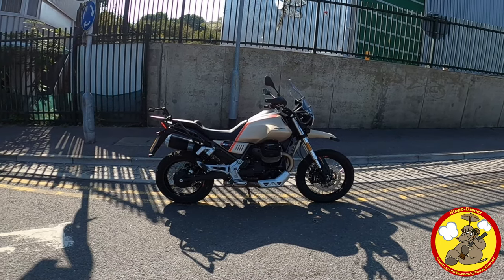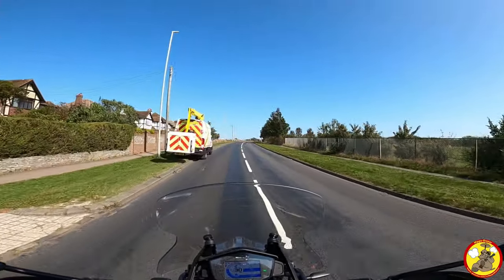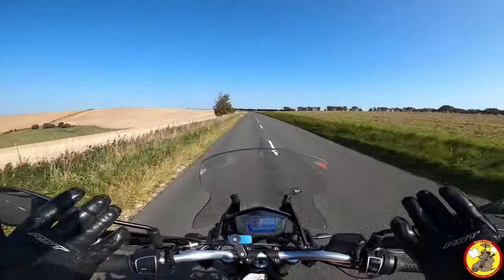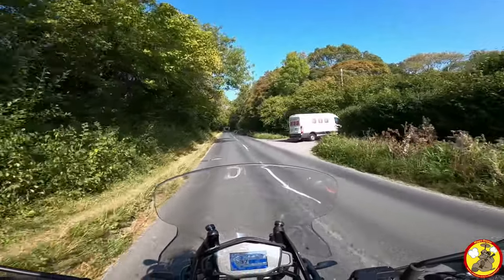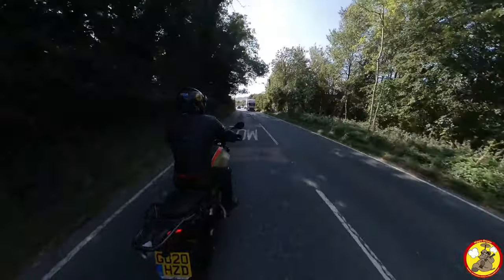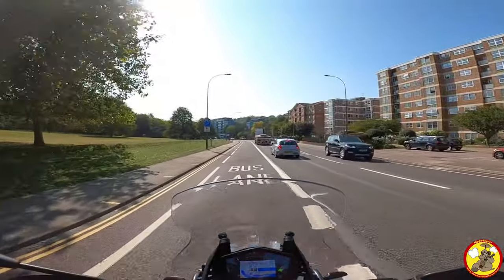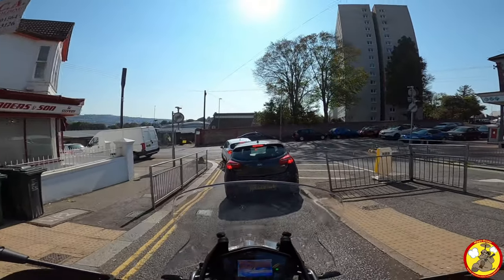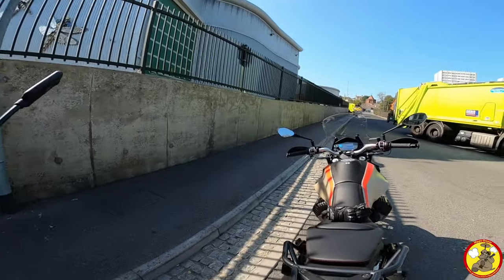Moto Guzzi V85TT "Travel" | Test Ride & First Impressions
Having owned a Moto Guzzi for 8 years, I have realised just how nice an engine configuration the longitudinal v-twin is. The Moto Guzzi V85 TT Travel is basically a V85TT fitted with a select few accessories from their catalogue, including panniers, heated grips, tall screen, spot lights and phone connectivity, and others.
I was very impressed with the bike, although it wasn't perfect by any means.
This video is my first impressions of the Moto Guzzi V85TT, it is not a full review as you can't do that after just half an hour in the saddle.

My bikes:

2020 Beta 390 RR with 2" lowered suspension by HM Racing
2018 Triumph Street Triple R (low ride height) with Delkevic exhaust and EvoTech tail tidy
2012 Moto Guzzi V7 Stone, aka "Lord Vader" which has been very customised

My helmets:
Motovlogging: Shoei NXR & Nishua Enduro Carbon with peak removed
Green Laning: LS2 Subverter
Trackdays: Arai Chaser V
Commuting with no camera: Schuberth S2
Chilled rides with no camera: Davida Jet "8 Ball"

1/4" to GoPro mount adapter